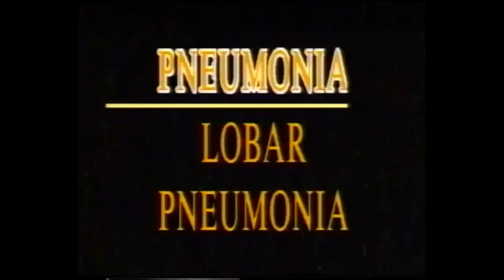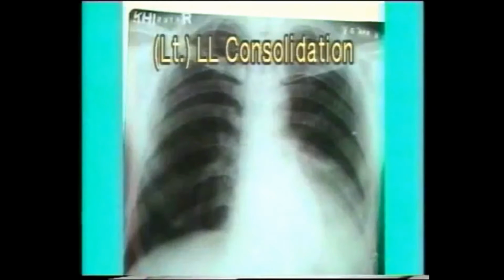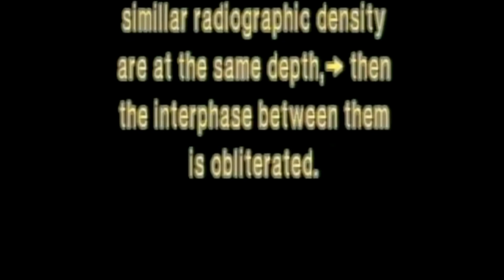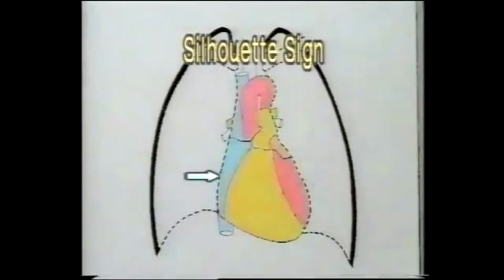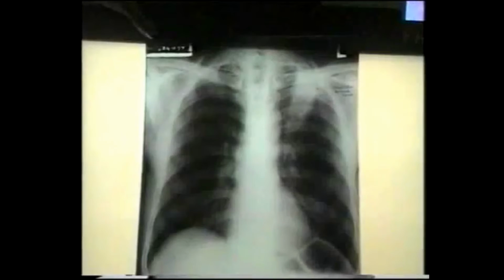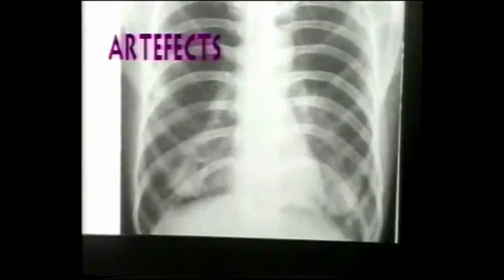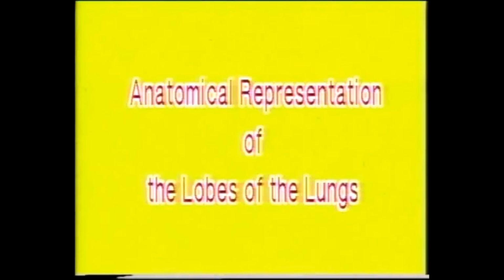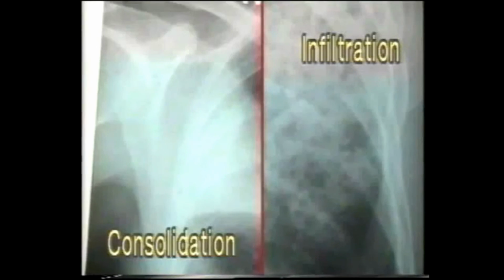LOBAR PNEUMONIA | XRAY FINDINGS | ALL DIFFERENTIALS